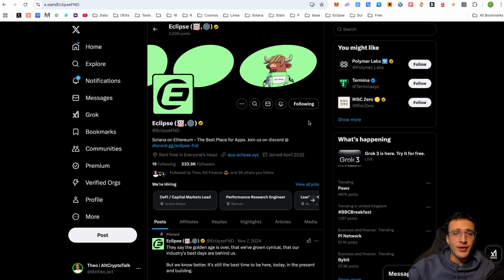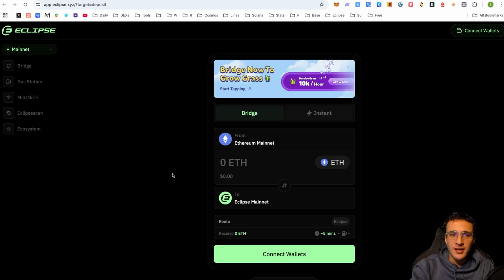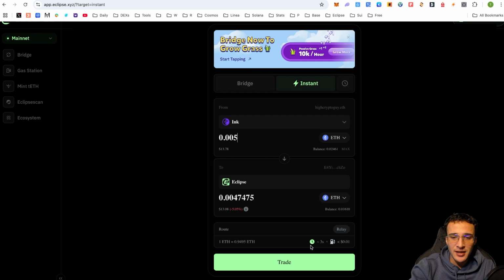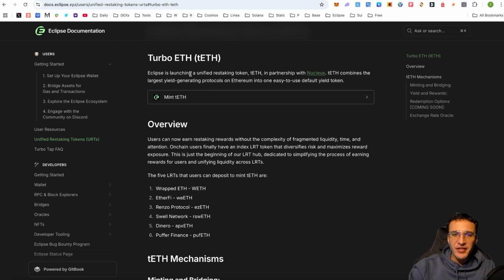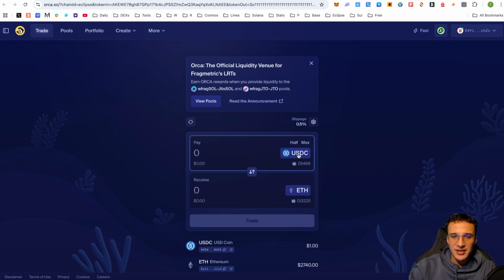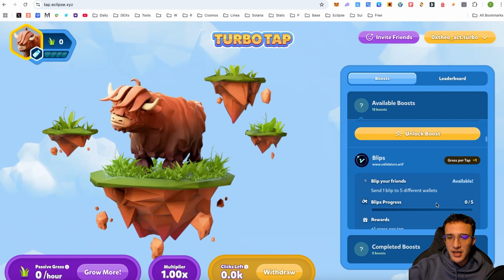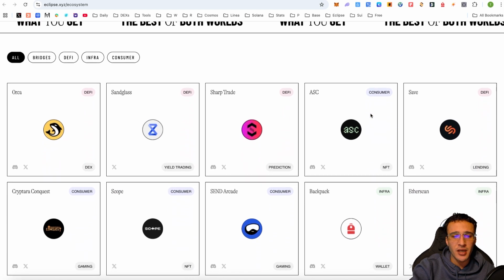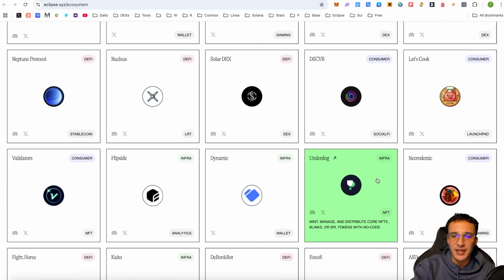The Complete Eclipse Airdrop Tutorial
Eclipse, the Layer 2 connecting both Ethereum and Solana could be one of the leading networks of the future. In this video, we will provide you with a complete guide on how to qualify for the confirmed Eclipse airdrop, which could be enormous!

Invite Codes:
1- grT9wv
2- WCY3Sz
3- JPsBqc

Time Stamps
0:00 Intro
0:49 Eclipse Airdrop Confirmed
2:18: Layer3 x Eclipse
2:50 Getting Started
3:40 How to Bridge to Eclipse Network
7:00 Eclipse Gas Station
7:50 Eclipse Turbo ETH ($tETH)
11:37 Turbo Tap
15:04 Eclipse Ecosystem
17:47 Conclusion